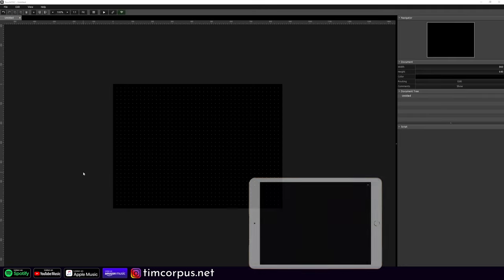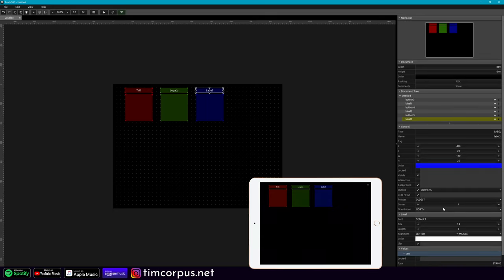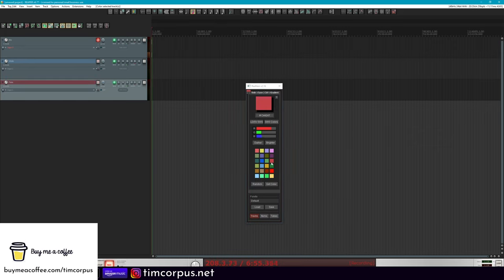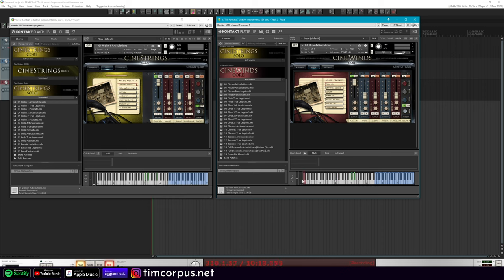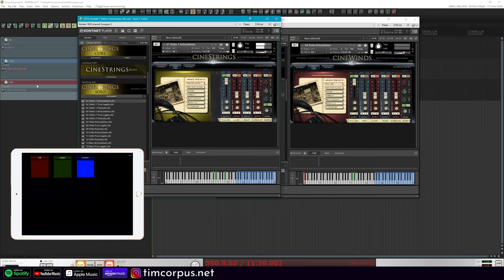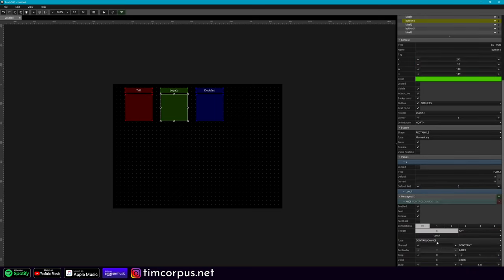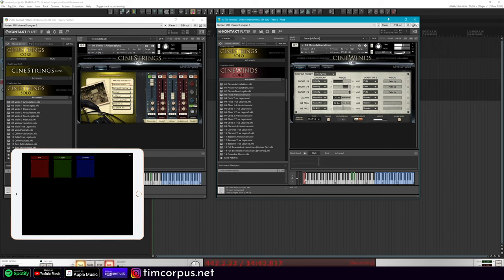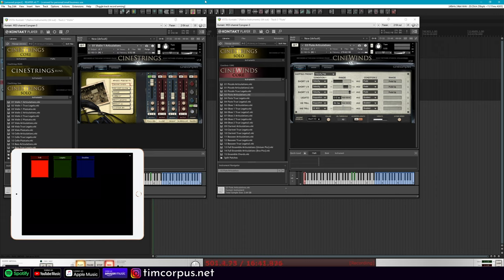Using TouchOSC to Control Keyswitches (Ultimate Guide to TouchOSC)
Let's take a look at how you can control Keyswitches in TouchOSC without using MIDI learn or CC messages.

Keyswitches are controls to change articulations, techniques, or sounds within a virtual instrument. Often used by Spitfire Audio, CineSamples, Garritan and a bajillion other companies, keyswitches are often thought of as an easy way to change performance techniques in your recordings without using multiple tracks.

Controlling Keyswitches on a keyboard can often be confusing, especially when switching between so many different libraries with different techniques programmed to different notes. TouchOSC simplifies this by allowing us to use buttons or toggles to send a MIDI note for the keyswitch.

In this example, I'll use the CineSamples libraries CineStrings Core (1.4) and CineWinds Core.

0:00 - Intro
1:29 - Building the TouchOSC Template
3:41 - Finding our Keyswitch numbers
5:25 - Setting up the messages in TouchOSC
6:00 - Examples
9:29 - Setting up Latching

✦ NEW TouchOSC Volume Meter